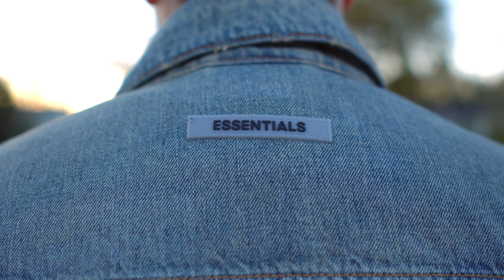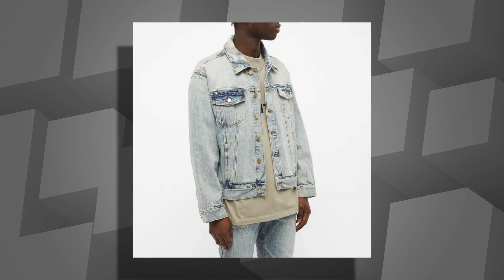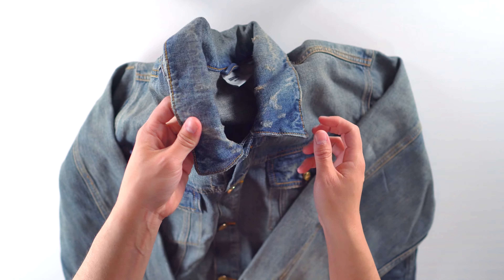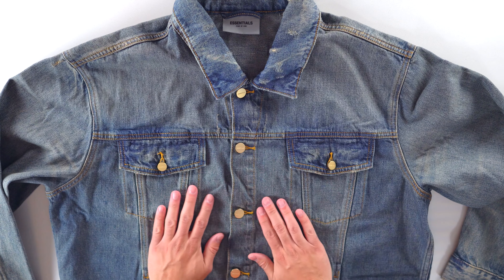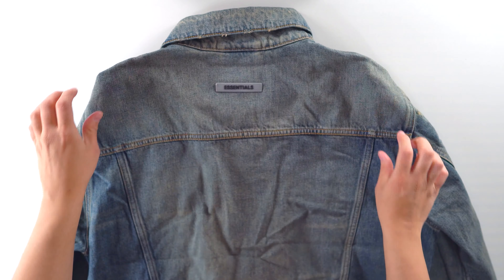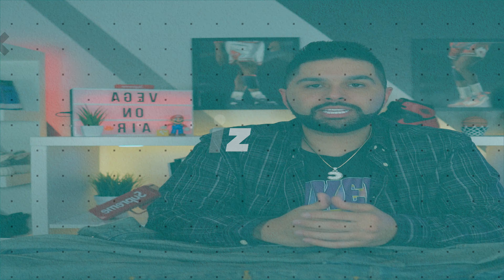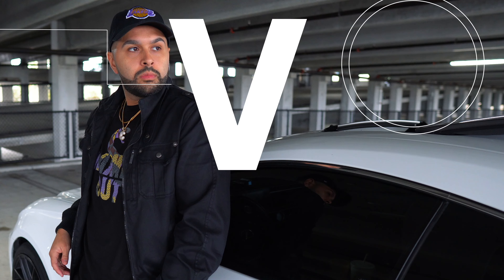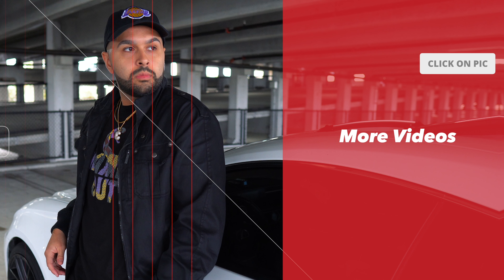Fear Of God Essentials Denim Jacket Review & Sizing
In this video I go over the Fear Of God Essentials Jacket. Is this a must have for you?! Check out the video to find out true my honest opinion.